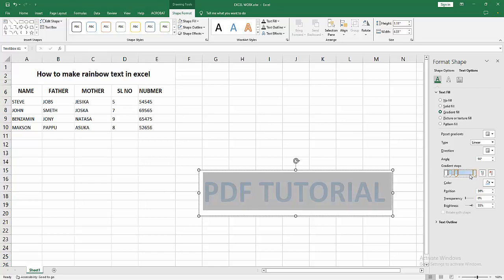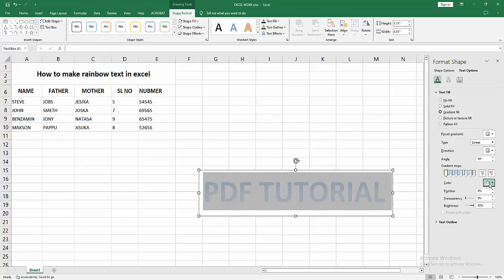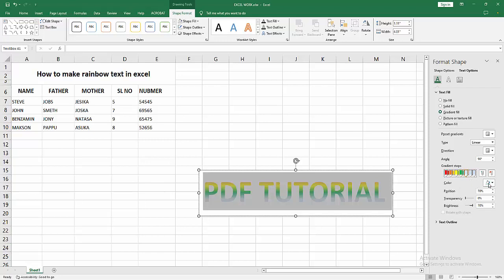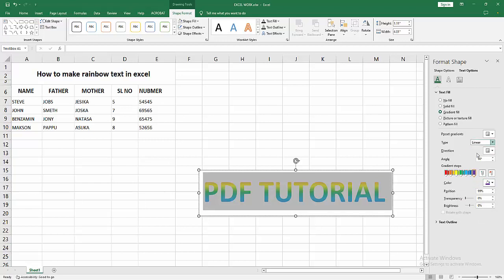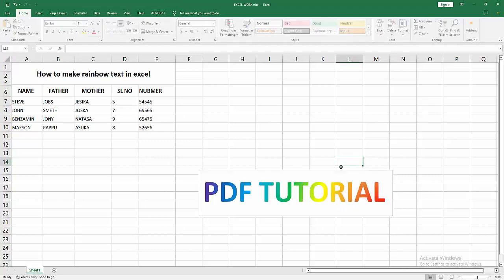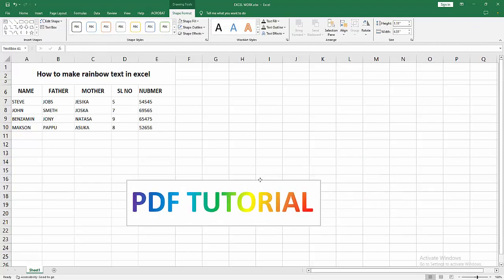How to make rainbow text in excel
Assalamu Walaikum,
In this video I will show you, How to make rainbow text in excel.  Let's get started.